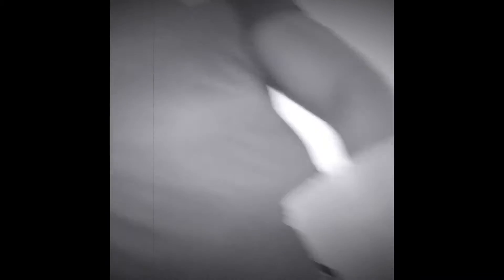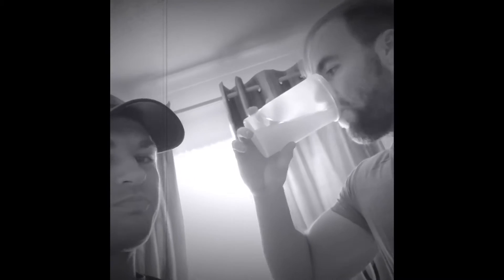🔴 LEATHERFAZE RAW PRE-WORKOUT REVIEW! BY AGGRESSIVE LABZ!